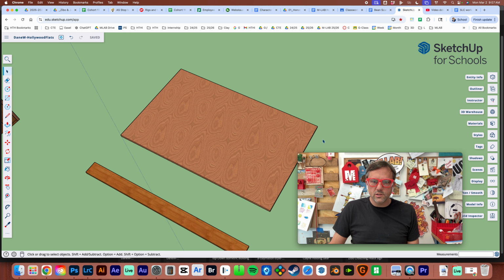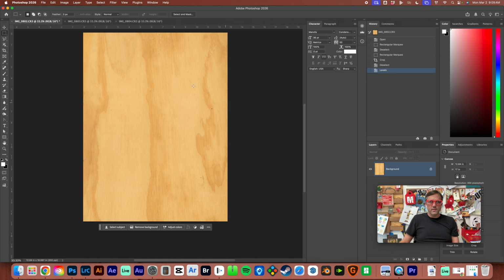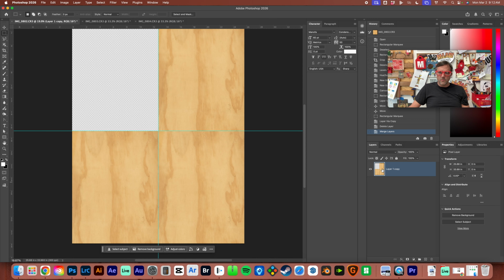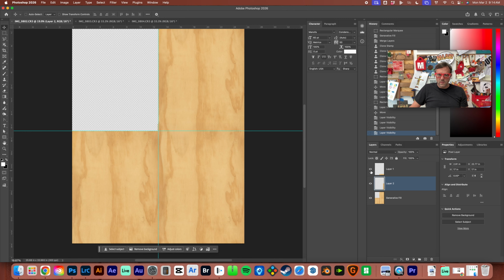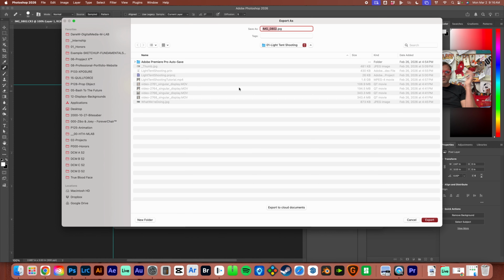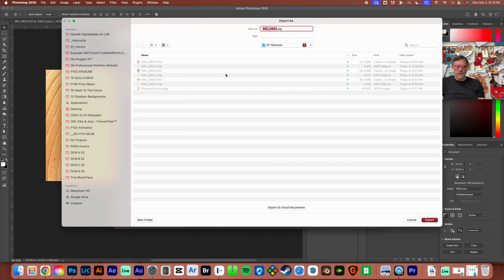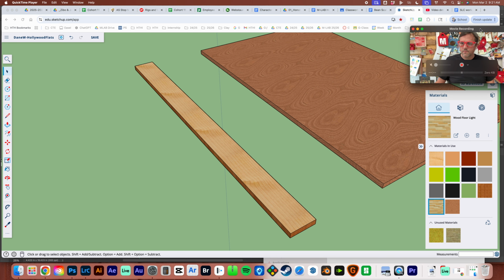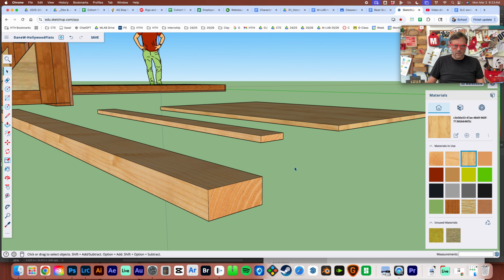Creating a Texture Material that Repeats Seamlessly Using Photoshop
I walk you through how to create an endlessly tileable seamless texture materiel for wood to use in SketchUp for woodworking in Adobe Photoshop. You can use this same method for creating any texture for any 3D programs like Maya, Blender, Cinema 4D, Autodesk 3DS Max, Zbrush; or 2D design programs like Procreate, Photoshop, Illustrator, Indesign–this texture process will work well for Canva designs too, just make sure you create a larger tiled version to import.